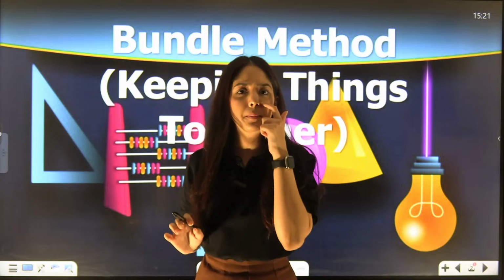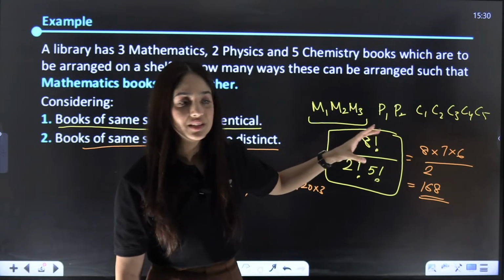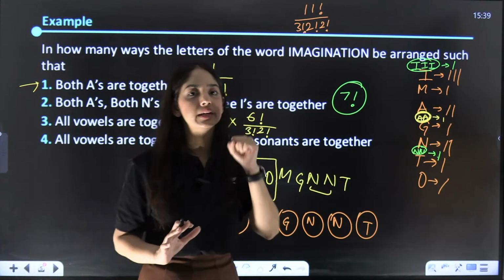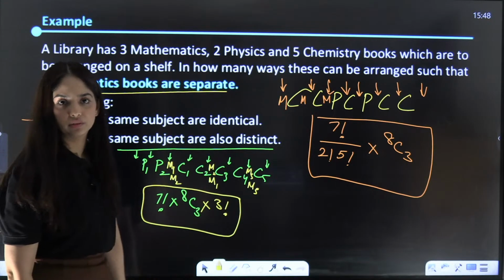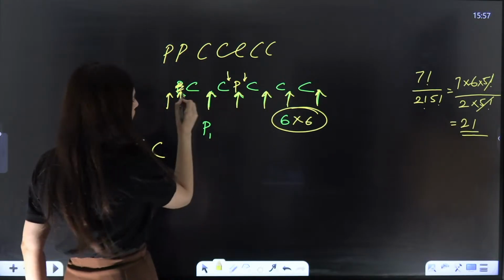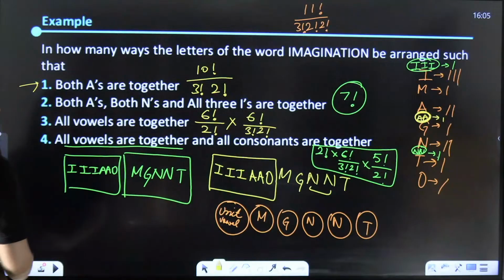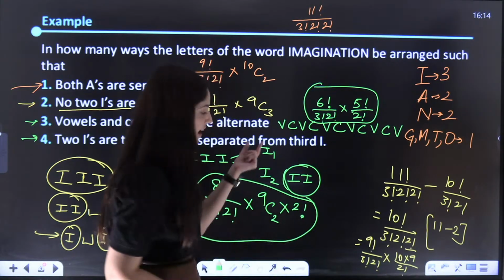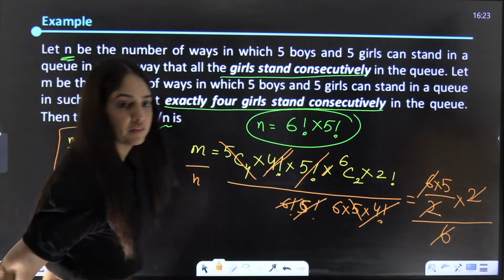L-4 Bundle & Gap Method | Combinatorics | Live IOQM English Course | Dhairya Sandhyana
About This Session:
In this session, Educator Dhairya Sandhyana will be discussing about the topic Bundle & Gap Method of Combinatorics in English for IOQM 2025. This Session is helpful for all IOQM, Math Olympiad and JEE Aspirants. Watch the Complete video to boost your preparation.

📱 For admission Call  on 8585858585 and take your IIT JEE Preparation to the next level.